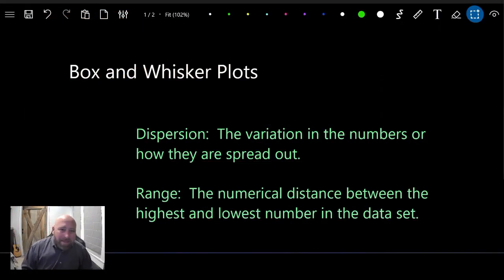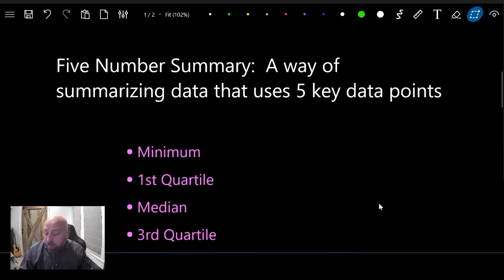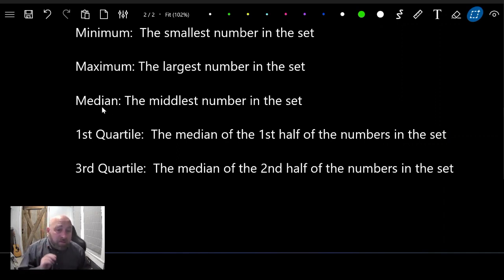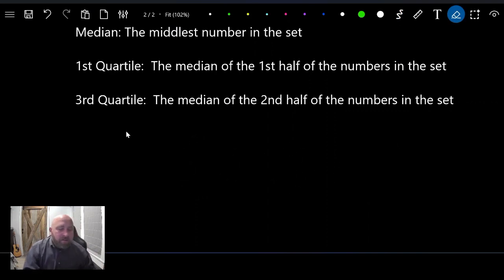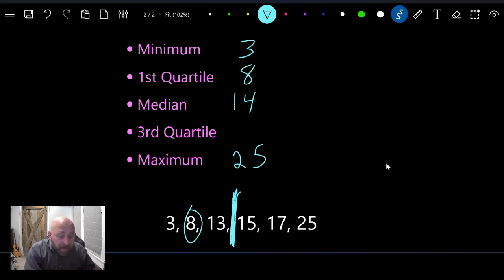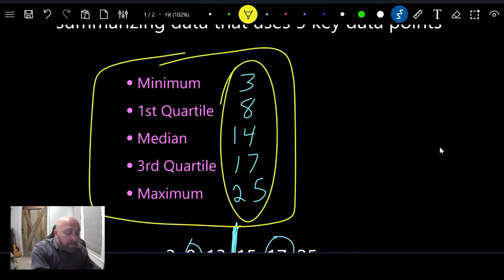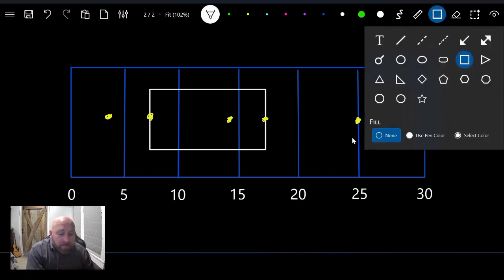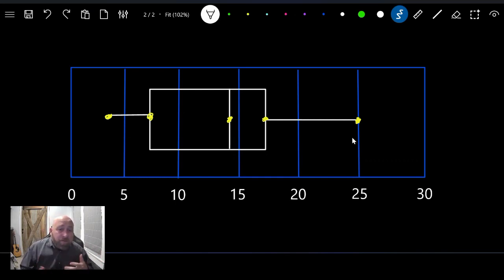Intermediate Math Lesson 8.3 Box and Whisker Plots